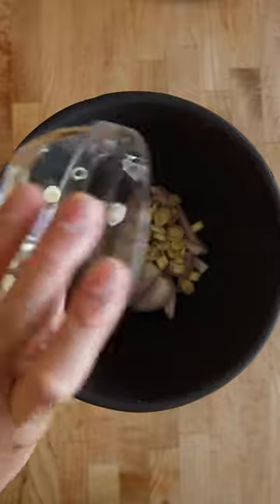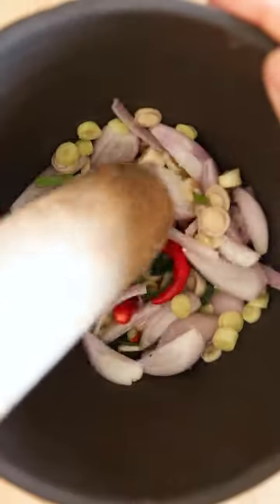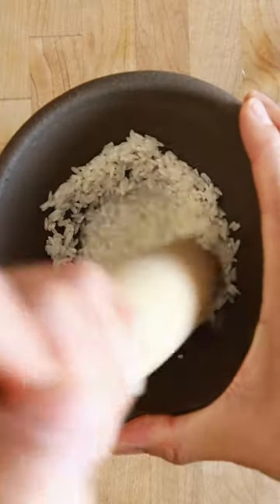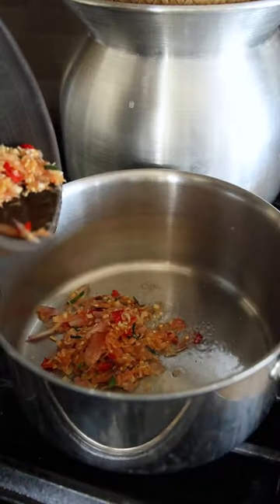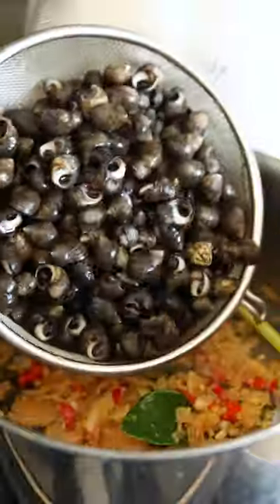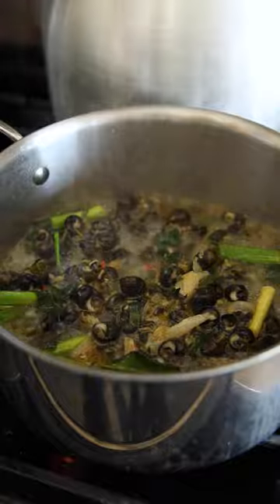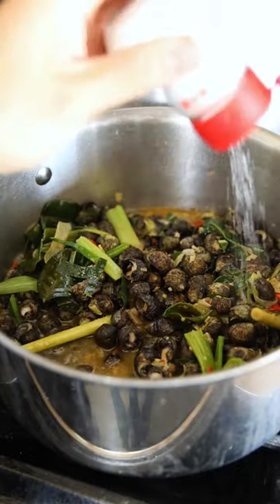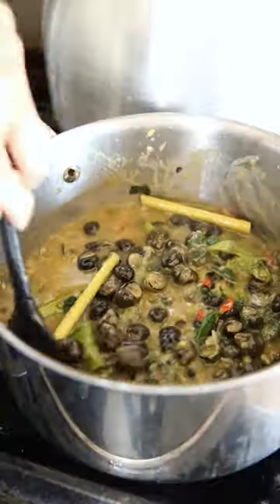Making a snail stew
In Lao, this dish is called aw hoy.